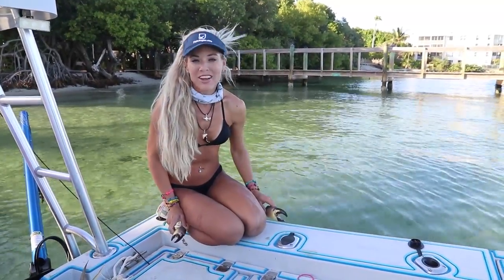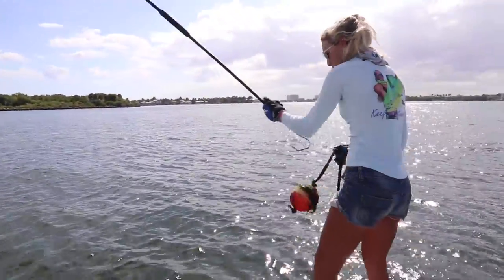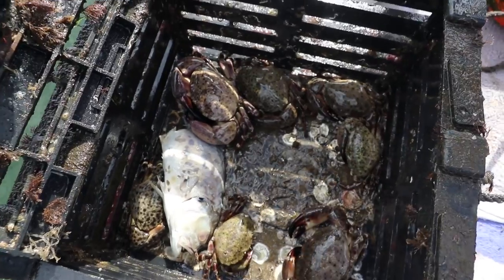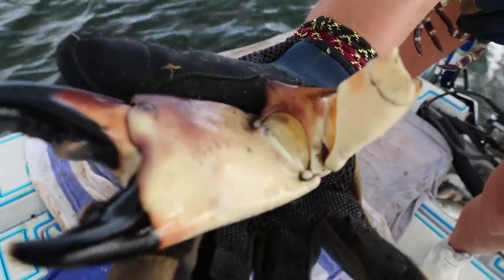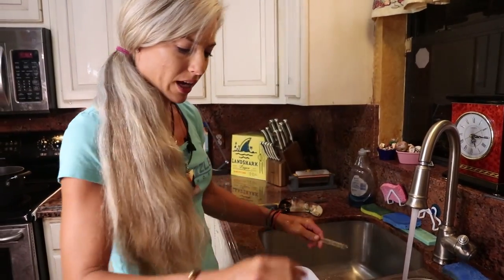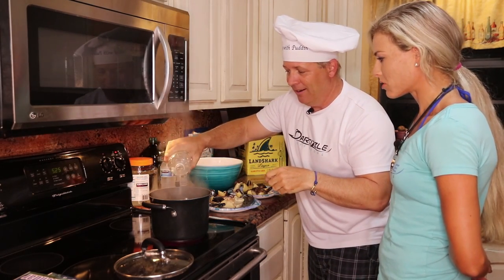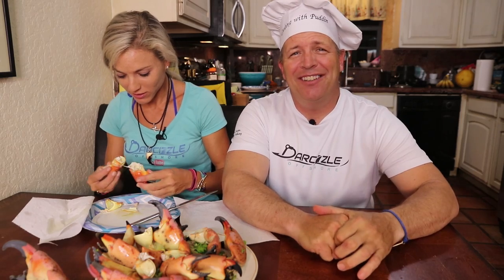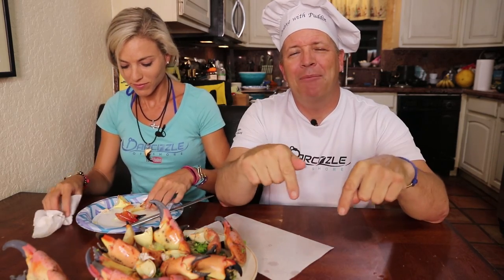STONE CRAB CLAWS! How To ( Catch Clean Cook ) the Most Expensive Seafood Ever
In this catch, clean and cook fishing video we go inshore fishing for crabs. In Florida, we have stone crabs and their claws are delicious to eat! We pull our stone crab trap inshore. Tutorial on how to harvest stone crab claws and how to clean crab claws. How to go crabbing in Florida & catch crabs. How to cook crab claws included. We had a crab dinner, it was delicious! Products used are listed down below.⇊CLICK BELOW FOR MORE INFO & LINKS⇊

▬▬▬▬▬▬▬ SMITHS PRODUCTS ▬▬▬▬▬▬▬
!HOT BUY SALES!

330p 12.3.19